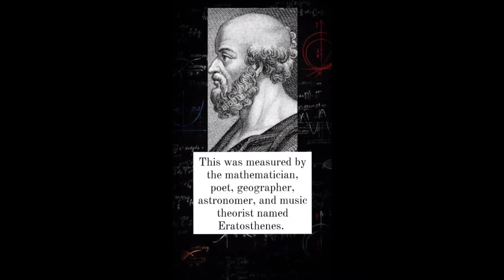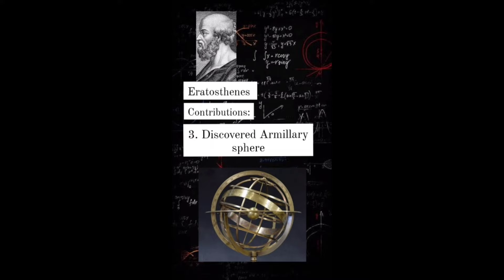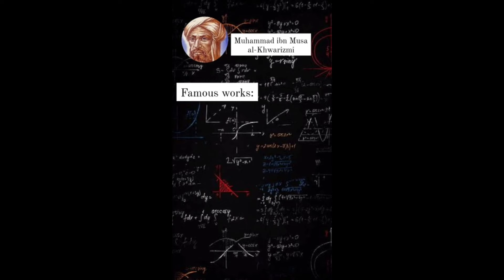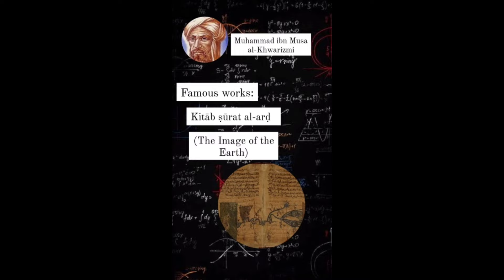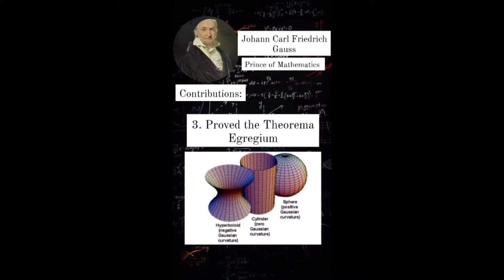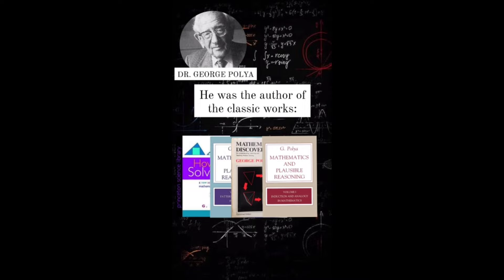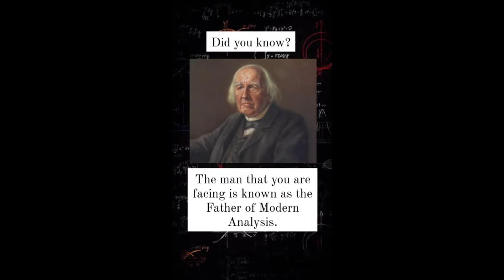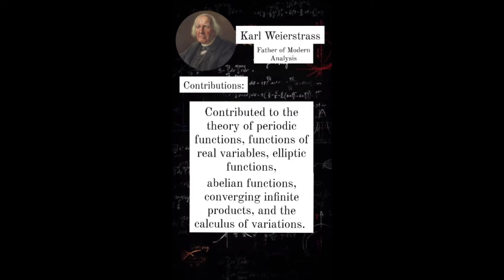MATHEMATICIANS AND THEIR CONTRIBUTIONS - Part 5 Mathmajorship LETmarch2023 HISTORY OF MATHEMATICS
Mathematicians and Their Contributions - Part 6
Featuring:
26. Pythagoras
27. Leonardo of Pisa
28. John Napier
29. Christiaan Huygens
30. Pierre de Fermat

Mathematicians and Their Contributions - Part 5
Featuring:
21. Eratosthenes
22. Al-Khwarizmi
23. Carl Johann Friedrich Gauss
24. Dr George Polya

Mathematicians and Their Contributions -
Part 4
Featuring:
16. Leonhard Euler
17. Archimedes of Syracuse
18. Thales of Miletus
19. Diophantus of Alexanderia

Mathematicians and Their Contributions - Part 3
Featuring:
11. Ronald Fisher
12. George Dantzig
13. Hipparcus
14. Marin Mersenne

Mathematicians and Their Contributions - Part 2
Featuring:
6. Alexander Graham Bell
7. Euclid
8. Carl Friedrich Gauss
9. Charles Francis Richter

Mathematicians and Their Contributions - Part 1
Featuring
1. Albert Gerard
2. Rene Descartes
3. Blaise Pascal
4. Charles Francis Richter